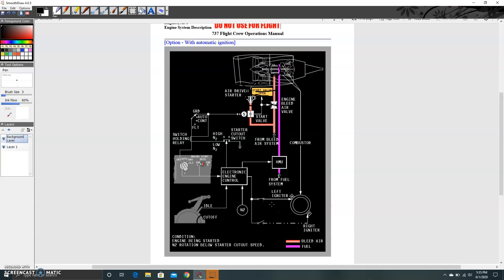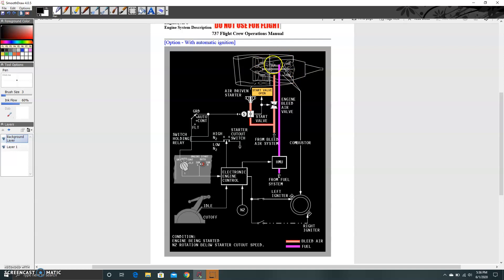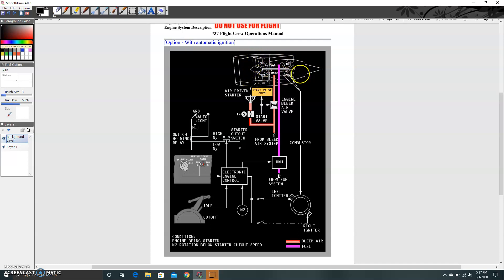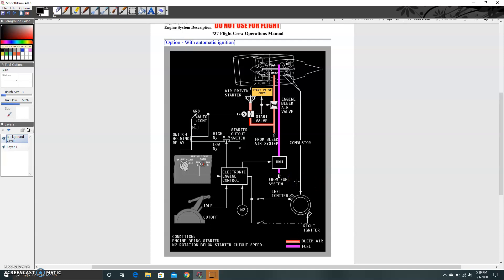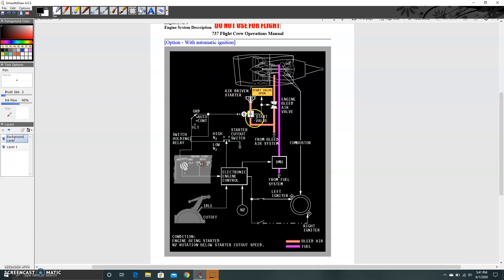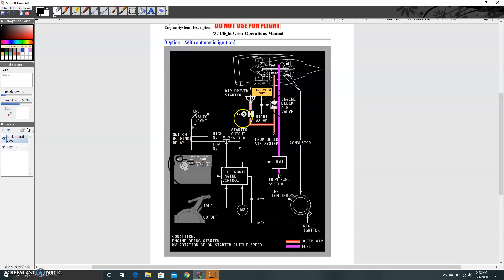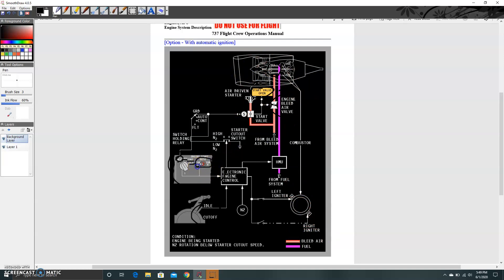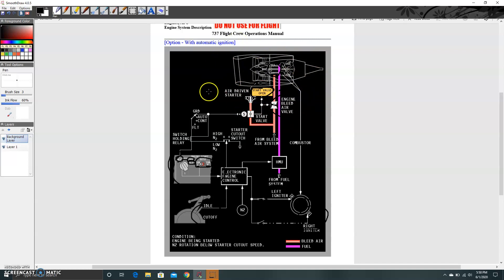Boeing 737-800 Engine Start System | 737 Systems Ground School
Boeing 737 Engine Starting and Ignition Systems. Please post in the comments if you would like similar systems videos in the future.